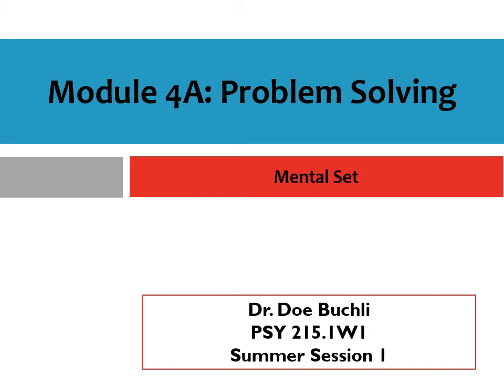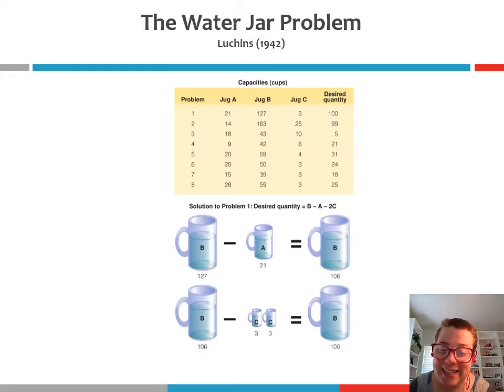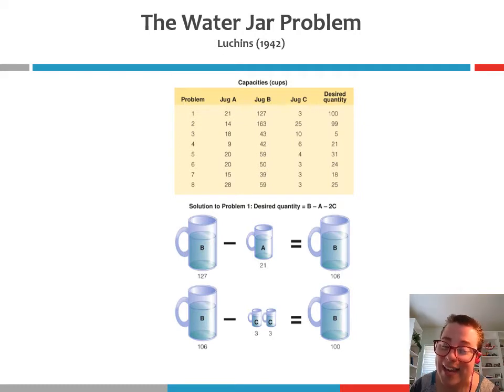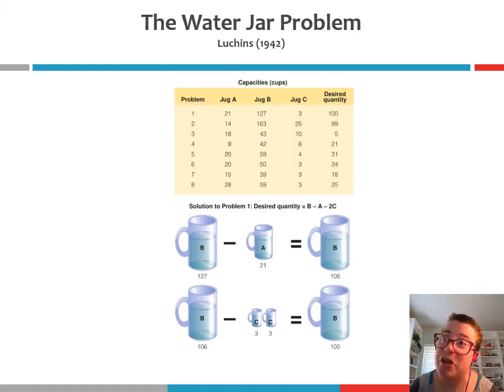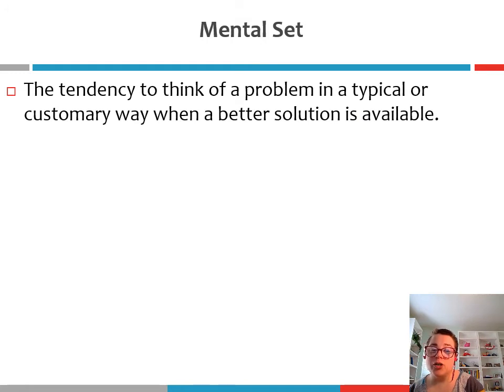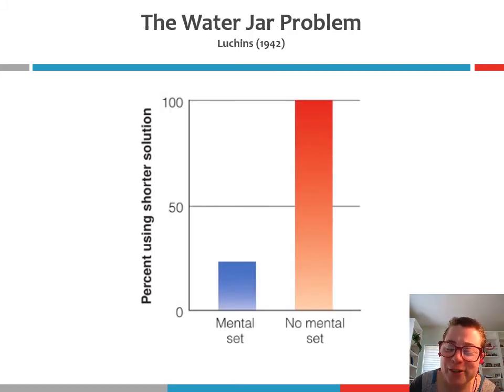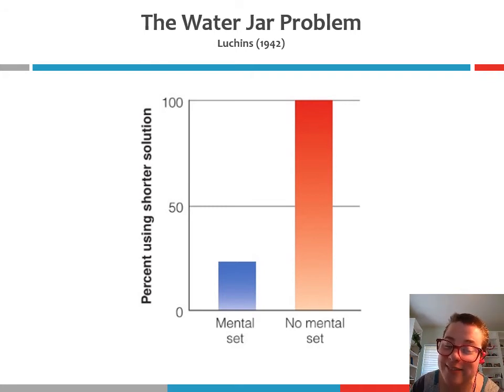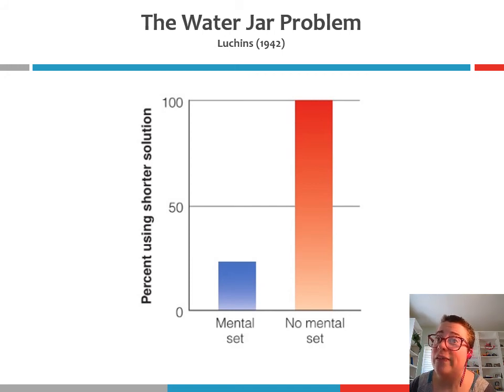Module 5A Mental Set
Module 5A: Problem Solving
PSY 215.1W1
Mercer University